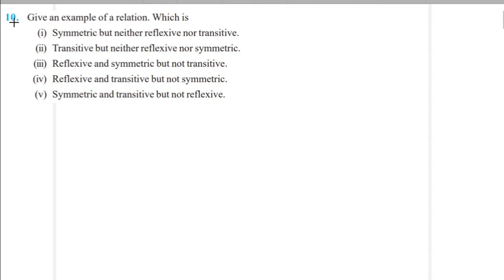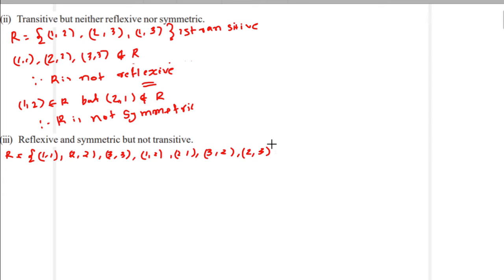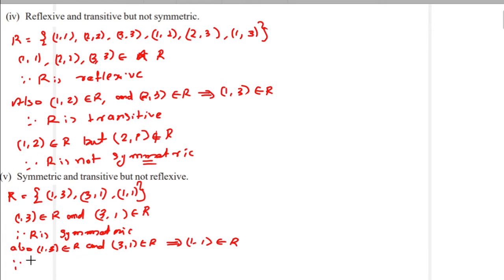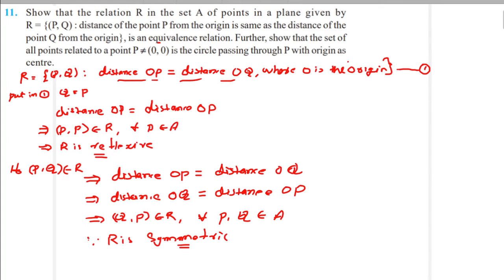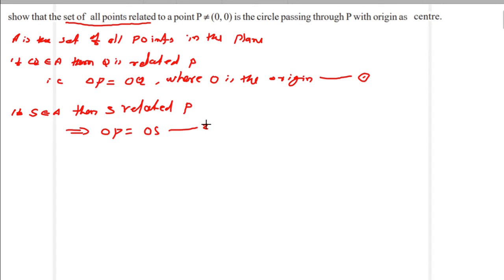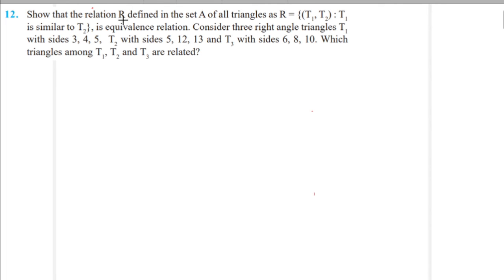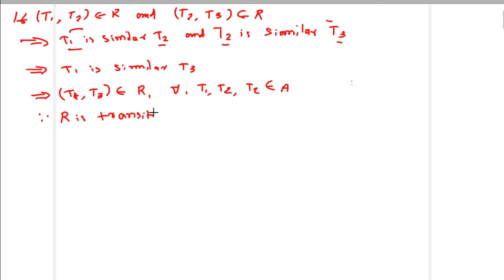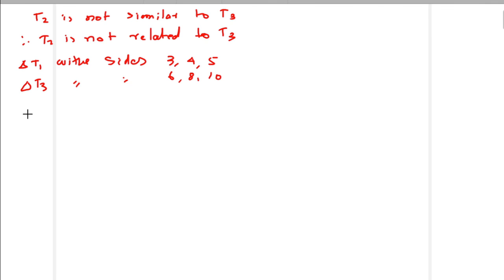NCERT Class 12 Mathematics Solutions Chapter 1 Relations & Functions Exercise 1.1, Part 5 (English)